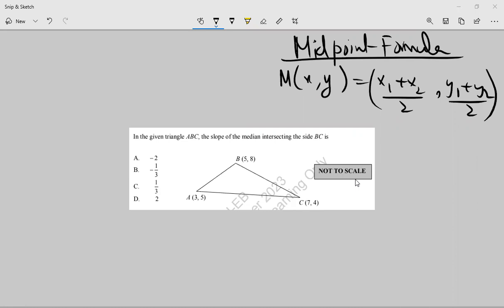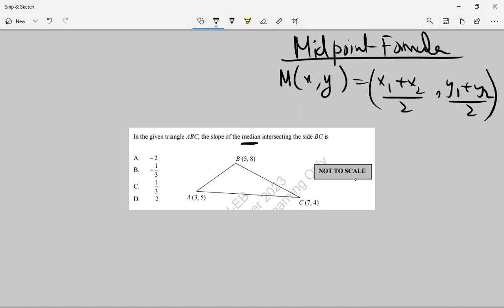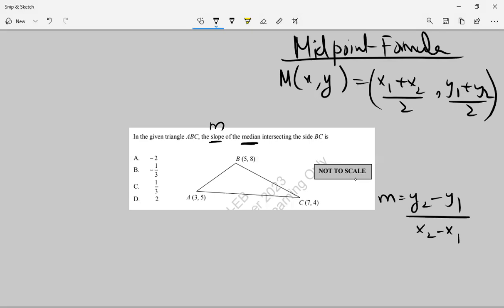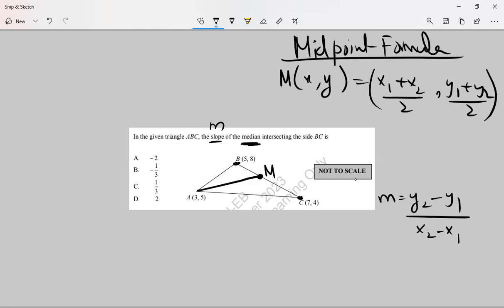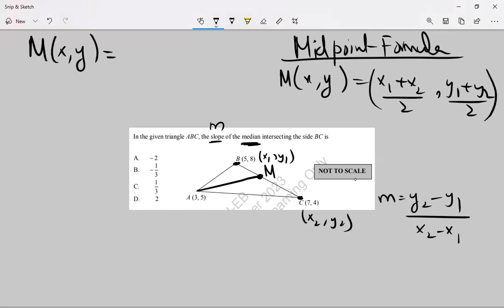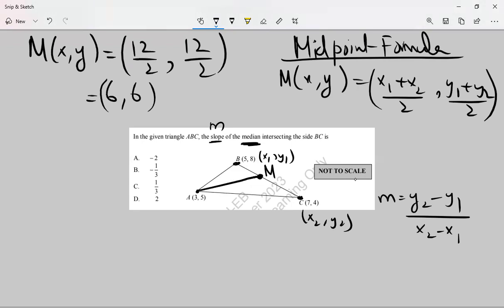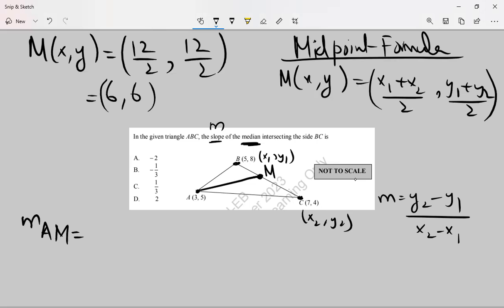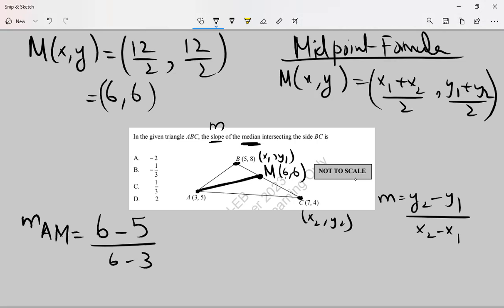CRACKING TIP OF MEDIAN SLOPE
ANALYTICAL GEOMETRY